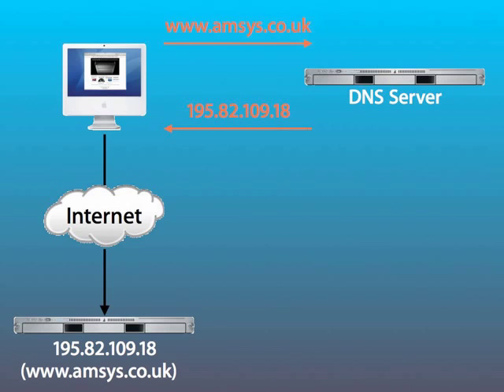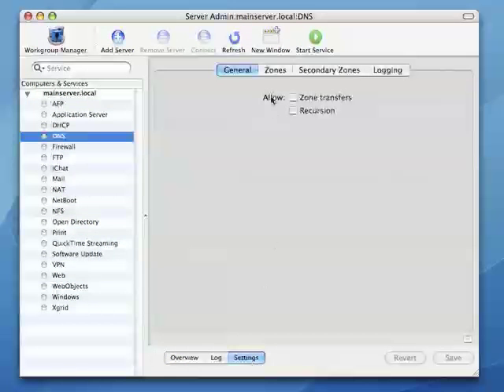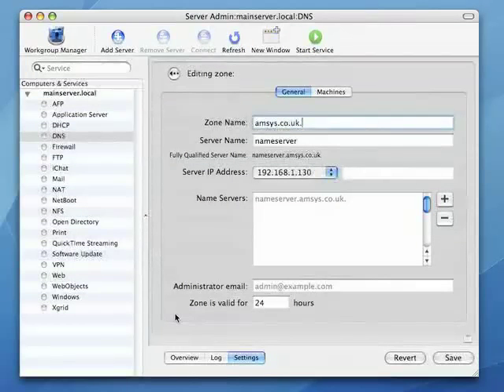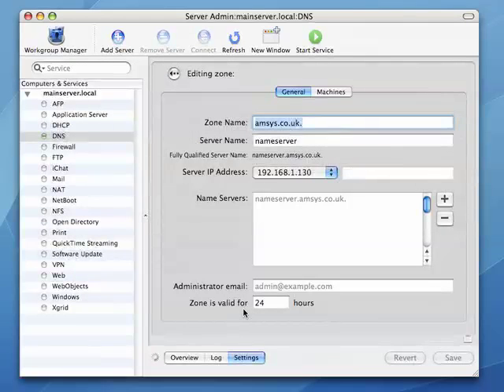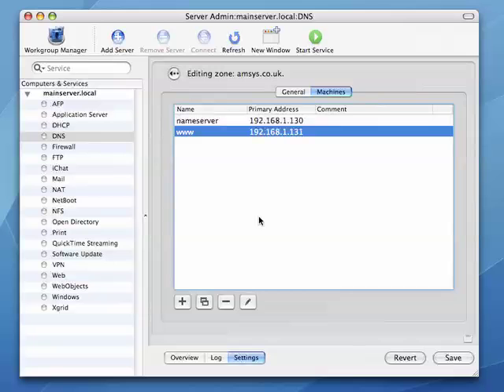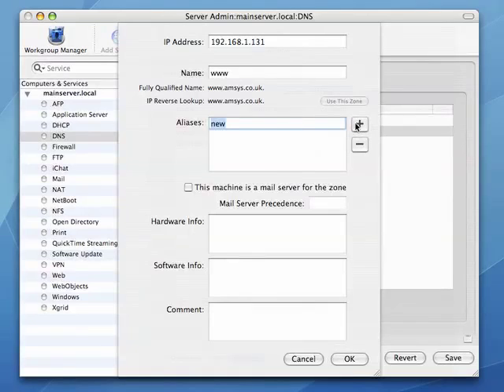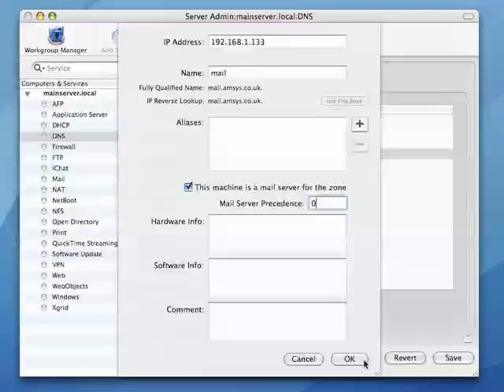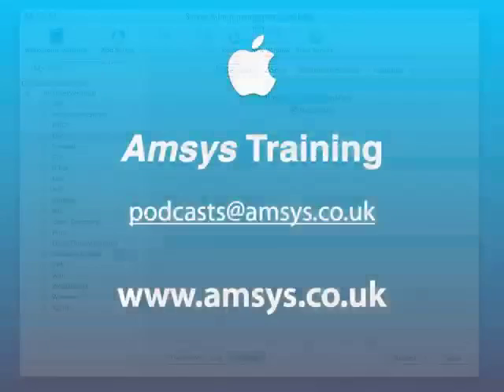DNS Server Configuration Overview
This Mac support and training podcast introduces DNS. What DNS does, how to set up the DNS server with Mac OS X Server, along with a few more technical features.